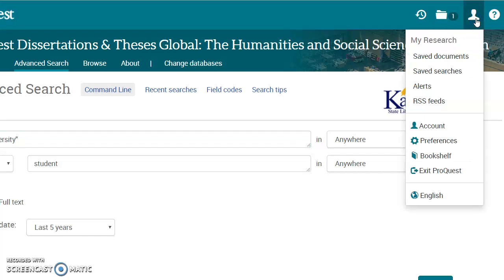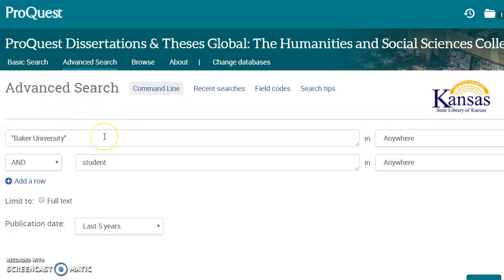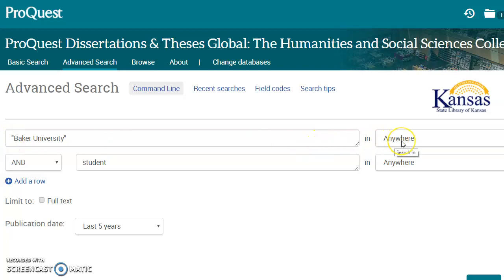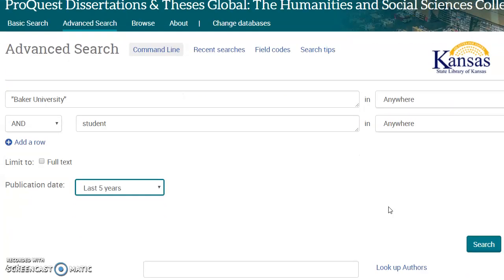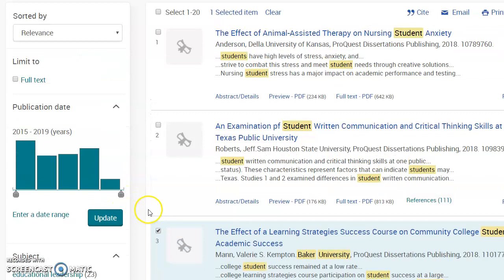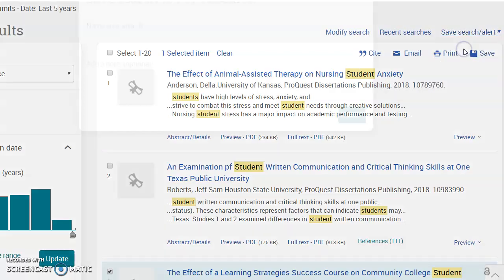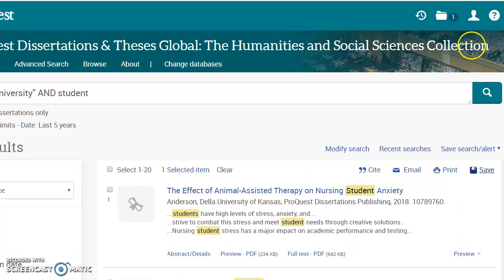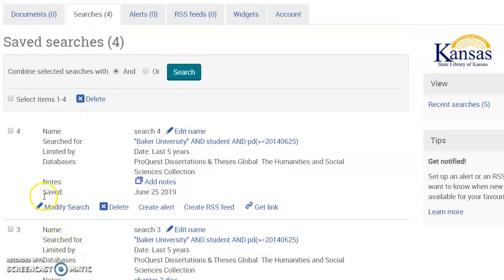Saving a Search in ProQuest